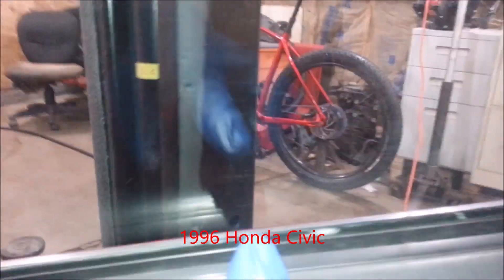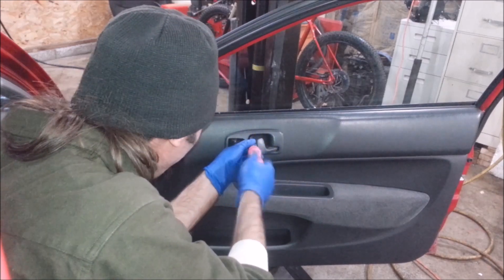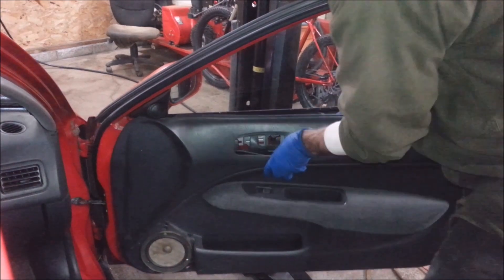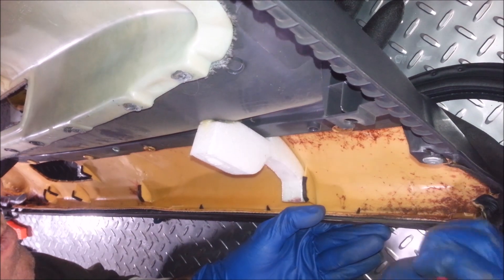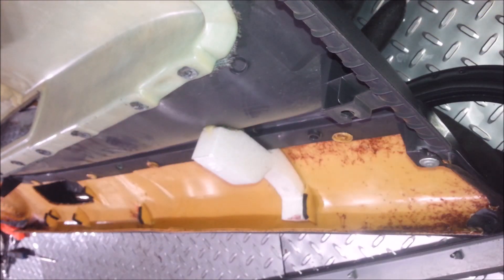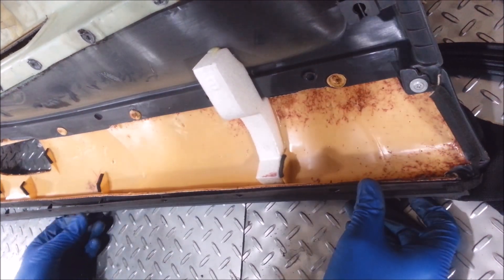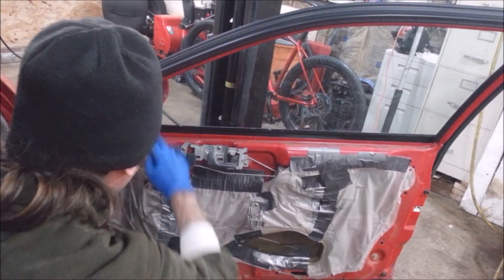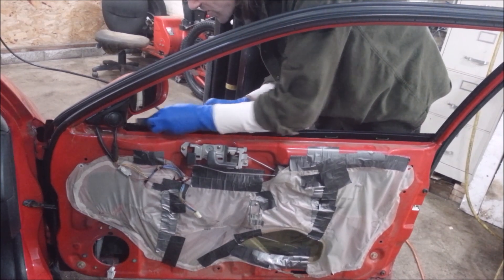1996-2000 Civic sticky brown gooey glue on door glass fix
Do you have the gobs of goo dilemma on the inside of your Honda or Acura window? Your felt is coming apart. Here is how I fixed that. 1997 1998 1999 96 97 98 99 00